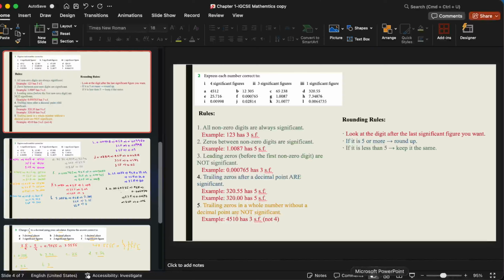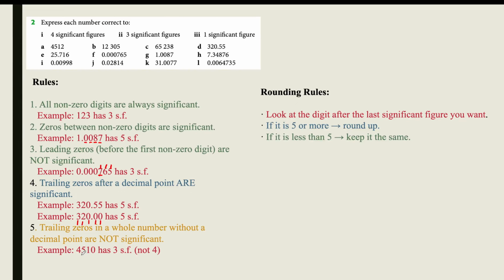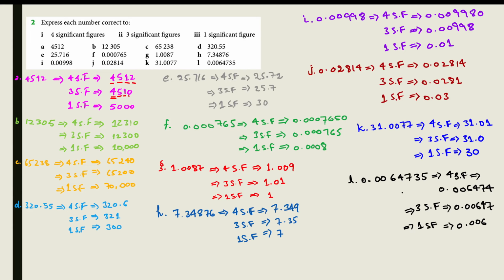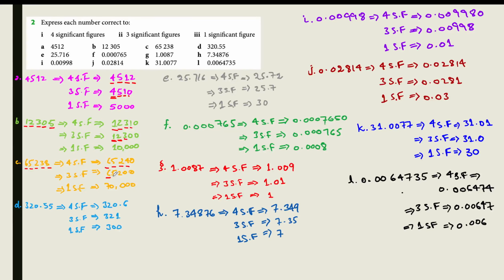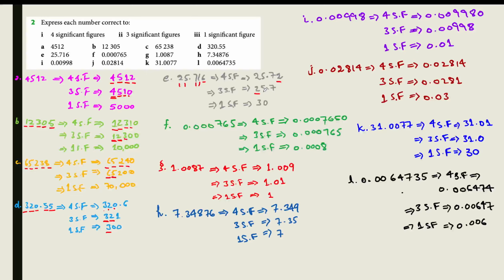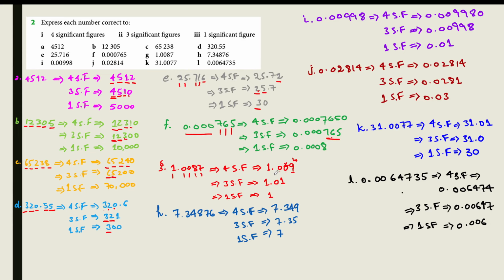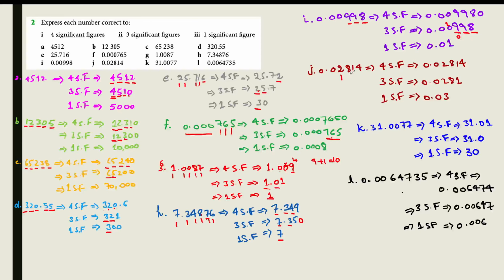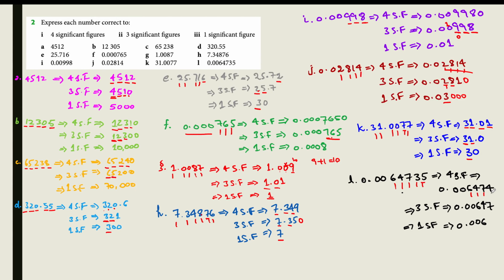Rounding Upto 4,3, and 1 Significant Figure IGCSE Math EXE1 17Q2